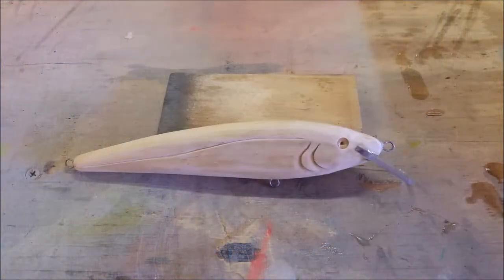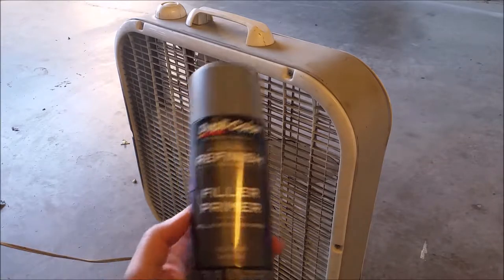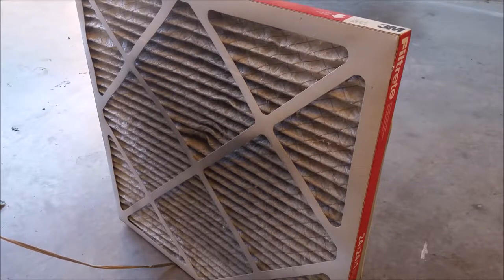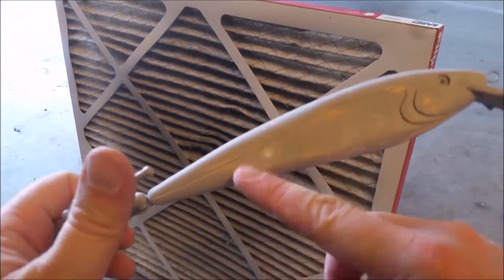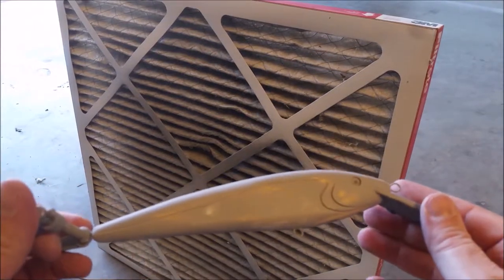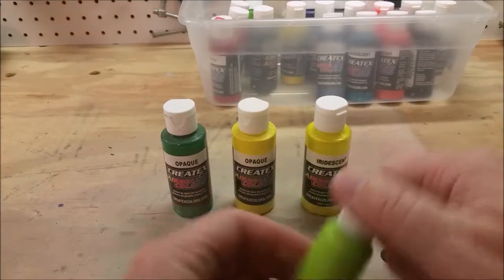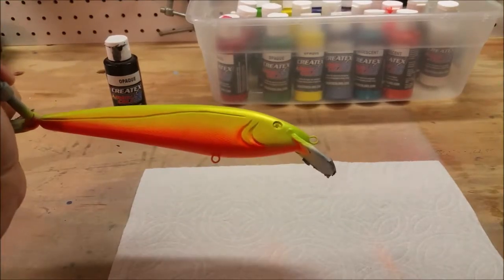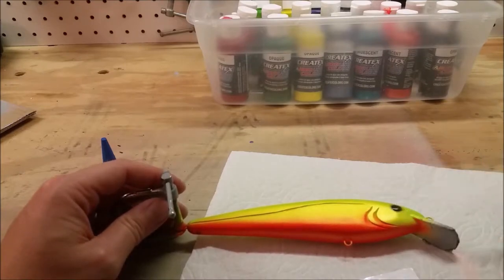Painting a Peacock Bass Pattern on a 7" Wood Lure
Now that we have carved some 7" minnow lures out of poplar, lets give them a unique paint job! Follow me as I go through the steps of painting a peacock bass pattern from start to finish.